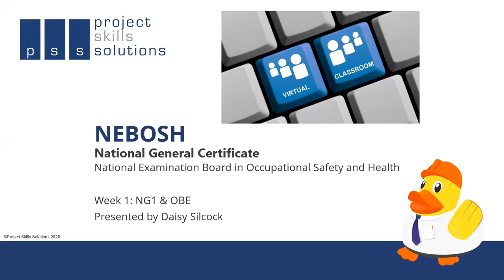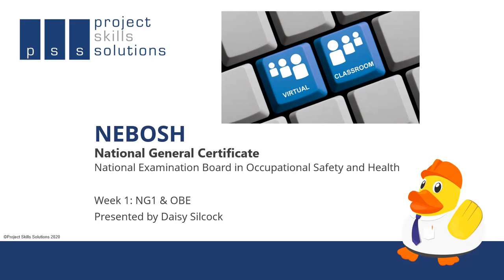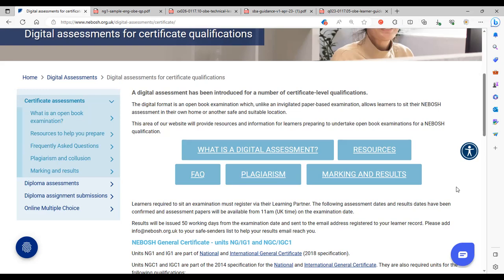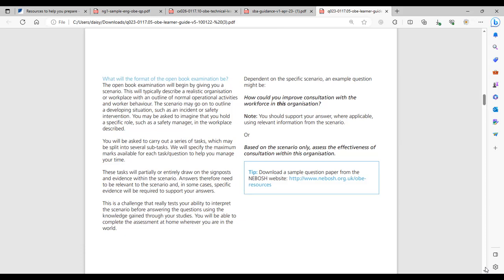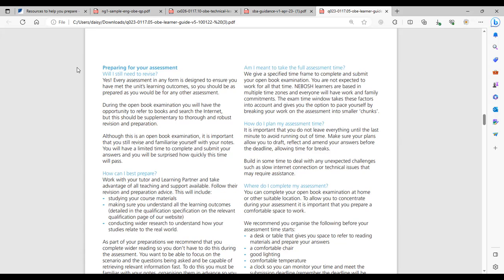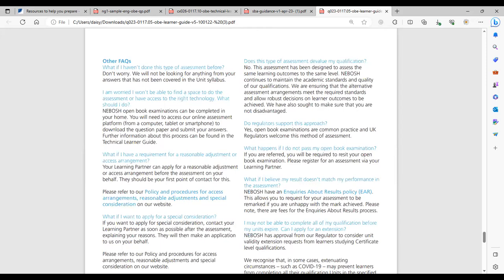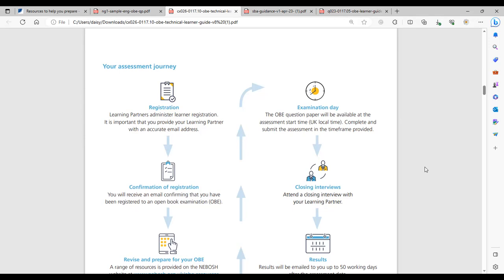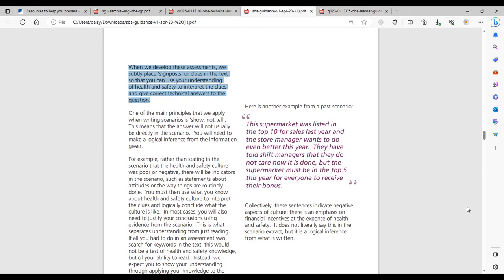NEBOSH NG1 National General Certificate- An Introduction with Project Skills Solutions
Here is an introduction to NEBOSH NG1 National General Certificate with Project Skills Solutions.